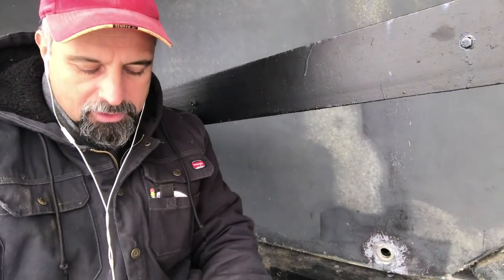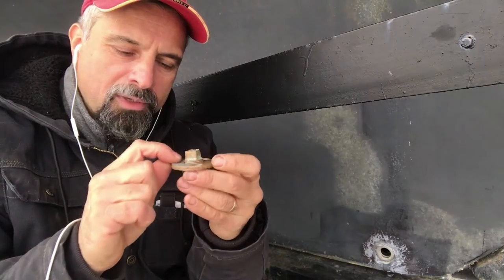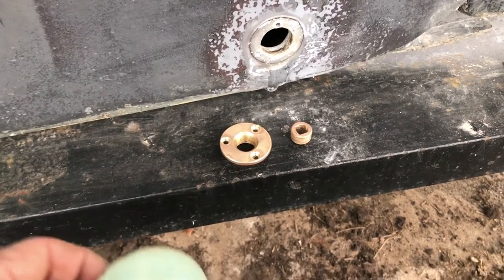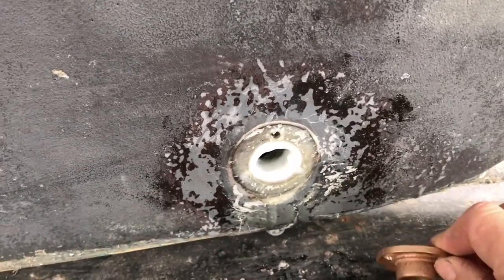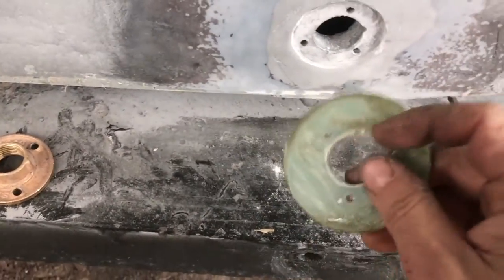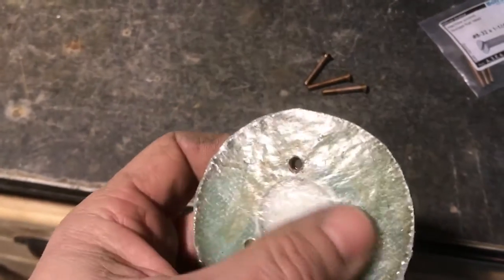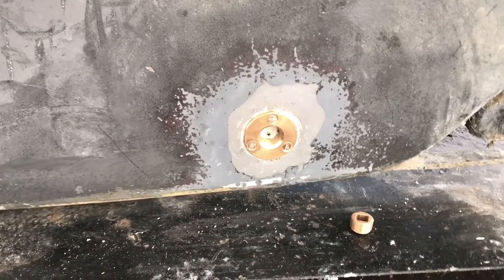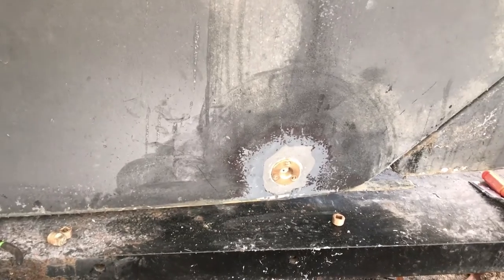Contessa 26 Refit ep. 22 Garboard Plug Modification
In this episode I address a potentially dangerous situation with the garboard plug by adding a backing block and through-bolting a new bronze flange and bronze flush plug.  The backing block was modified to allow drainage through a small 1/8 inch hole.